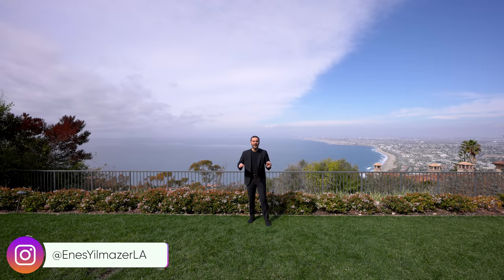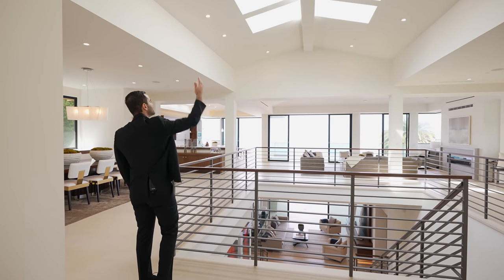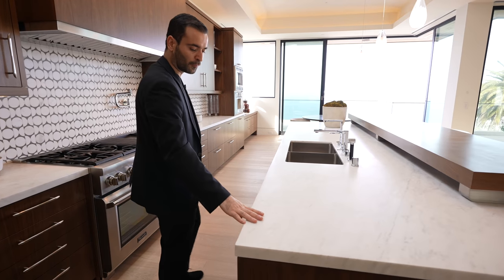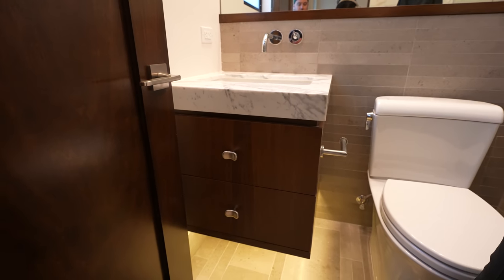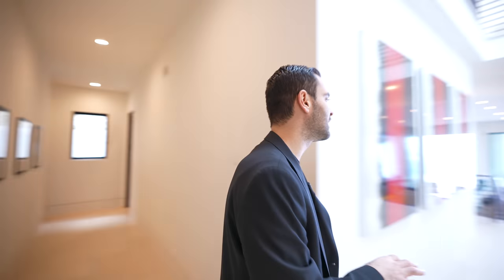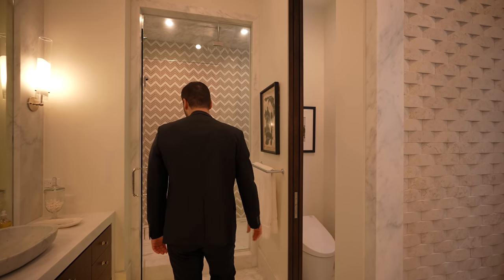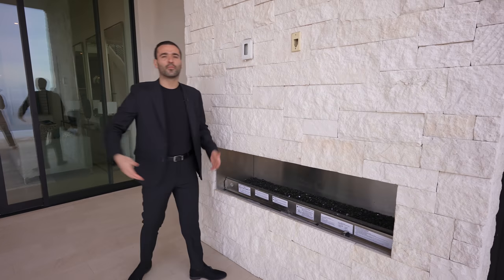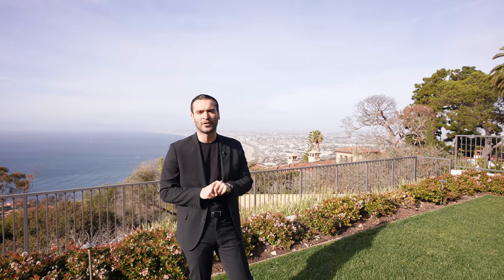Touring a $9,888,000 Newly Constructed Los Angeles Mansion with Incredible OCEAN AND CITY VIEWS!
On this week's episode, we are in Palos Verdes, California touring a newly constructed coastal modern home with breath taking ocean views!

Listing agents: Lily Liang - Christie's International Real Estate (DRE 00837794)

Listing Description:"This newly built contemporary styled home has panoramic views including the ocean, Queen’s Necklace, beach, city lights, and all the way to Malibu and beyond.  This home also has a beautiful heated infinity pool, spa, and lovely grass area. It is ideally located in the heart of Palos Verdes Estates. There are 5 bedrooms, 8 baths, 7,434 sq. ft. of open living space on almost a half-acre lot, 500-bottle wine cellar, state-of-the-art movie theatre, multiple fireplaces, Creston Home Automation System, Thermador kitchen appliances, stackable dryer, and washer in the laundry room, lime stoned and wood flooring throughout, and elevator. The Master Bedroom has a fireplace, double sinks, spa, shower, huge walk-in closet, and a full-length balcony with 24 hours’ magnificent views of the ocean for the day and city lights for the night.  The four other bedrooms all have ample space, closets, and bathrooms. Other details are all under the virtue tour for floor plans and etc.  This is one of the best view homes on the hill. Elegant, luxurious, and comfortable at the same time, truly once in a lifetime opportunity, do not miss it!"

Camera Gear used in the Video and Edit:

My favorite books:

Filmed by @AyersWorld, @Jaysonk0312, @Ddavis
Edited by @Ddavis, @AyersWorld

Time Codes:
0:00 - Intro & Exterior
1:55 - Formal Living & Dinning Room
4:37 - Family Room, Kitchen & 2nd Floor Balcony
8:13 - 3 Guest Suites & Movie Theater
12:56 - Office & 1st Floor Family Room
14:08 - Primary Bedroom Suite
18:05 - Backyard
22:02 - House at Night